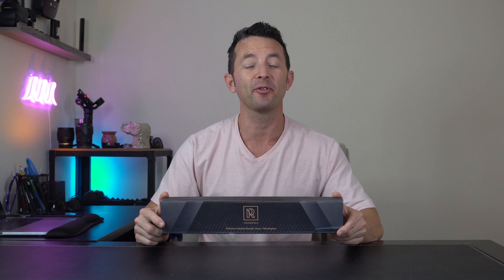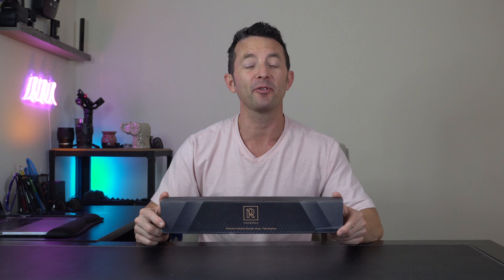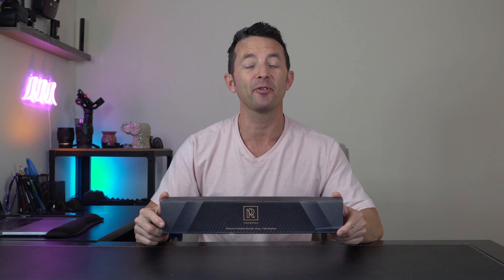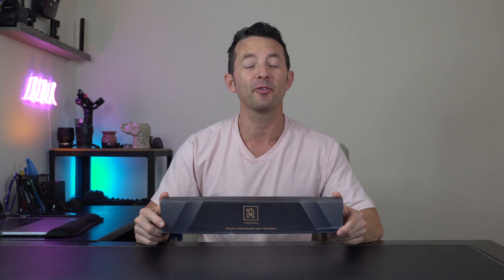Unboxing of the PREMIUM Silicone Hookah Hose with Hookah Adapter & Mouthpiece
✅ COMPLETE SET: dust free black Soft Touch silicon hose + slick metal/plastic mouthpiece + hose adapter. All you need in one combo kit. Just add a rubber grommet and you are good to go.
✅ UNIVERSAL FOR ALL HOOKAH: Thanks to our universal connector you can use this hookah accessories set with any hooka. Glass, Wood, Steel. Like Khalil Mamoon or Modern like lit hookah, starbuzz, mya
✅ 100% EASY TO CLEAN: without any rust or unhealthy metal particles. Unscrew the mouth piece and wash the parts together with silicone hoses under tab water. Perfect for indoor and outdoor use.
✅ AWESOME DESIGN & QUALITY FROM GERMANY: All materials are free from toxins, food grade silicone hose is odorless and thick. Perfect weight and length for smoking. Ergonomic light handle.

Products Used:
💨 Silicone Hose with Silver Mouthpiece
💨 Silicone Hose with Golden Mouthpiece

🔗 Our Websites:
▶ 🇺🇸Amazon store